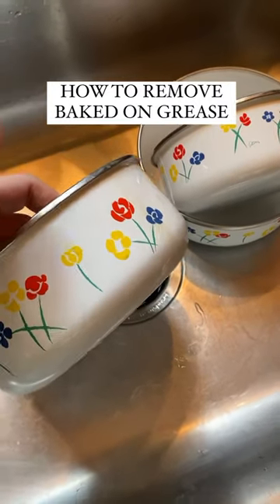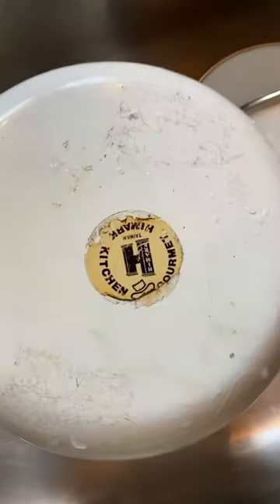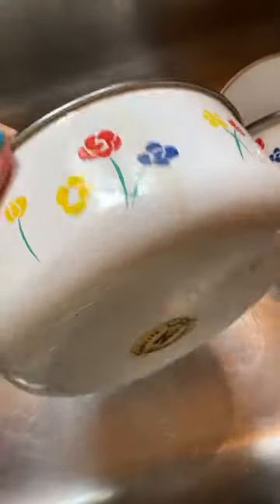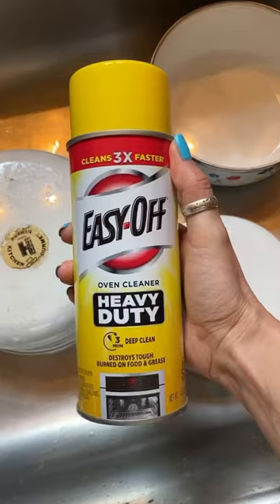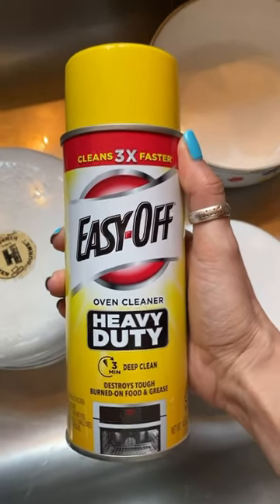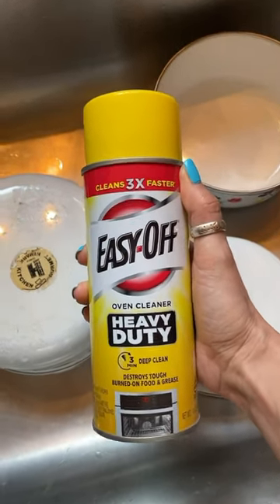How To Remove Baked On Grease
Because you’re using chemicals, I highly recommend wearing gloves.  Good ventilation is also important during and after the cleaning process.